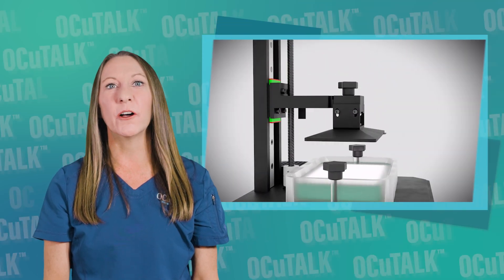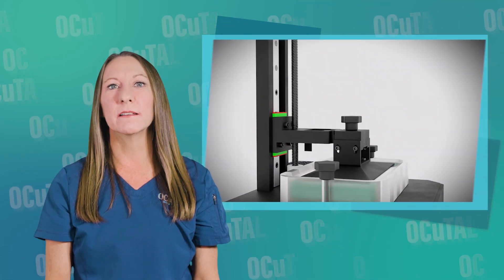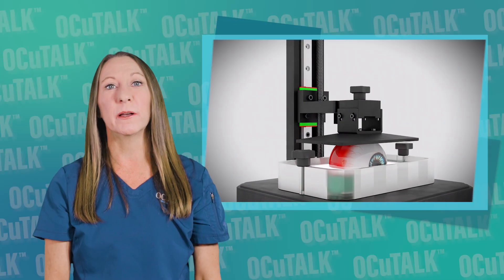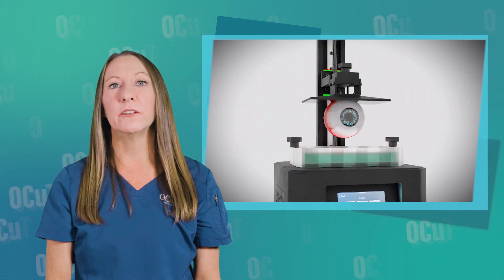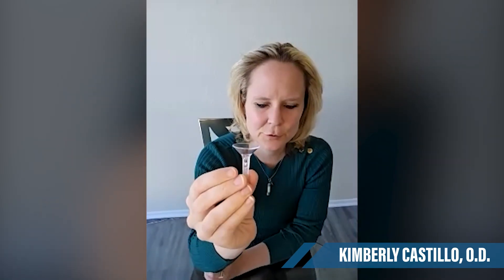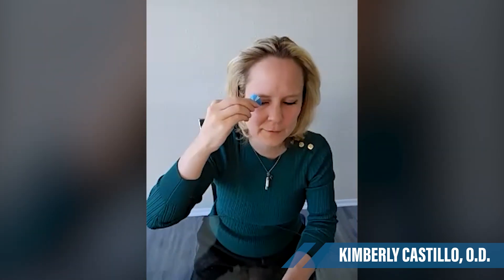EyePrint Prosthetics: What Are They and Why Are They Needed? Dr. Kimberly Castillo Explains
Sometimes, the shape of your ocular surface can make wearing contact lenses uncomfortable or practically impossible. In this episode of OCuTALK, Optometrist Kimberly Castillo will be telling us all about a process for making custom contact lenses called EyePrint Prosthetics. She will explain why they are needed, the processing for being fit, and how they are made.